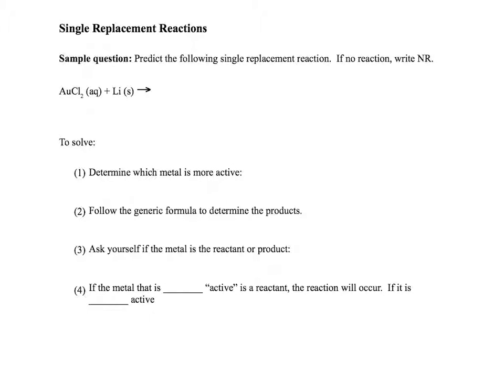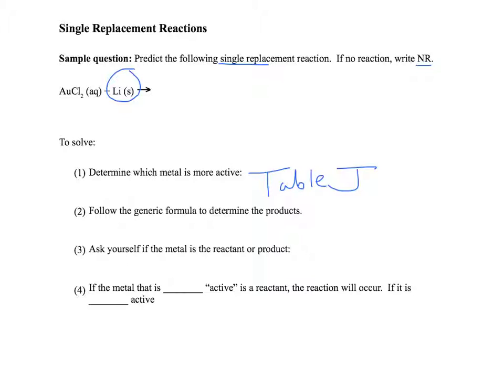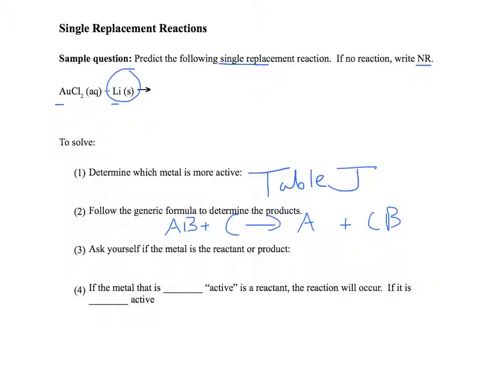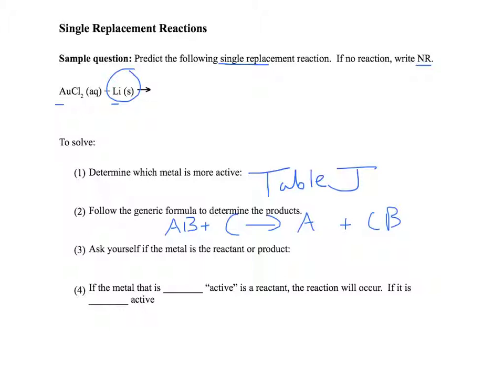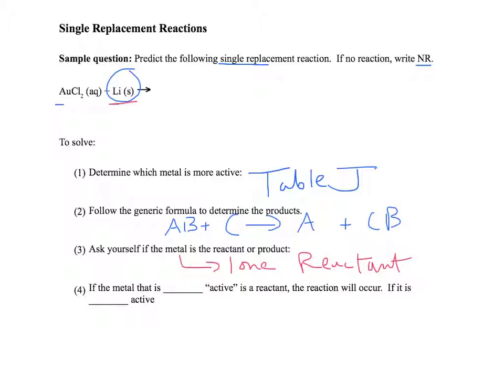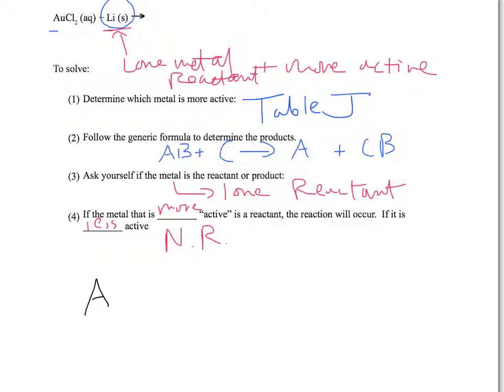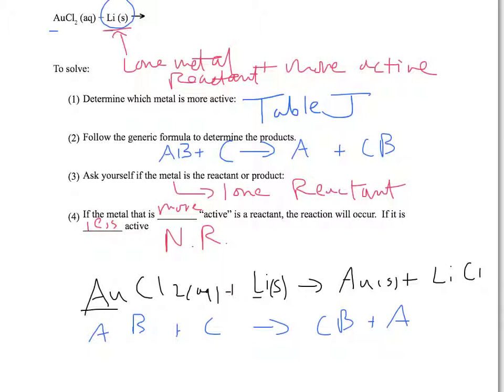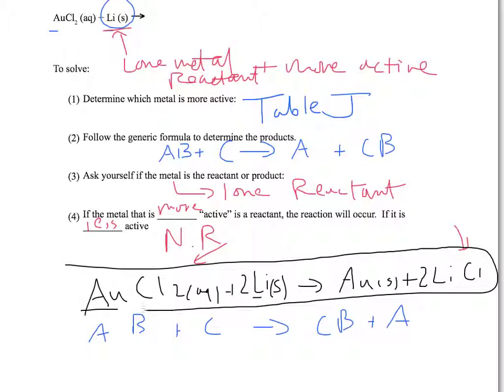Single replacement reaction